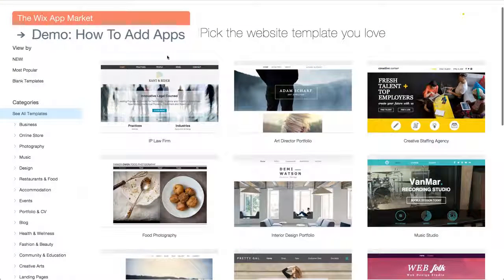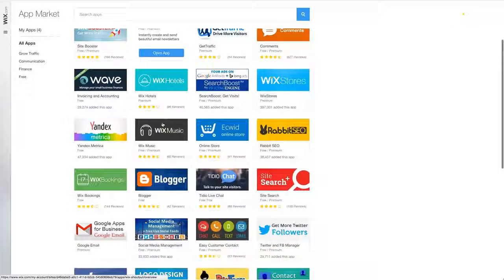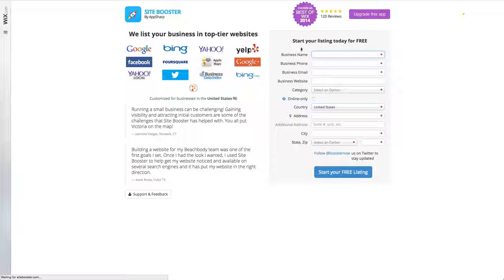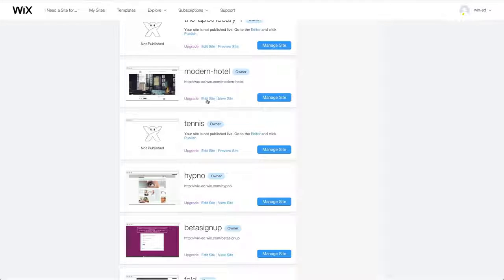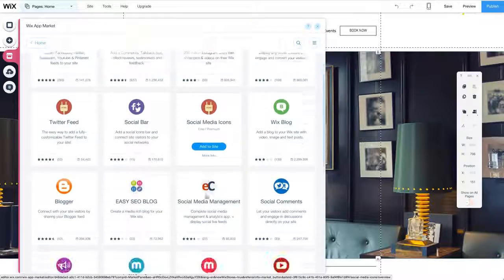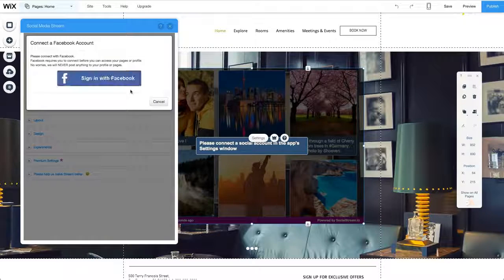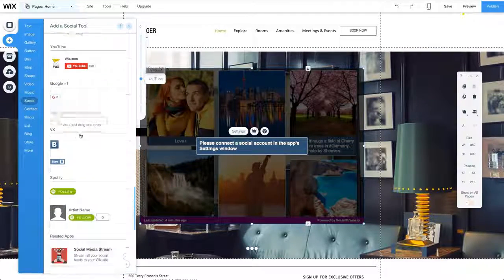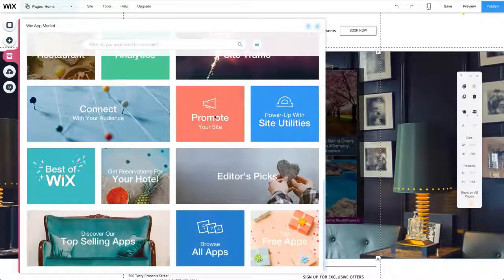“Build a Better Site”, a Free WixEd Course Discover the Wix App Market, Chapter 5 7